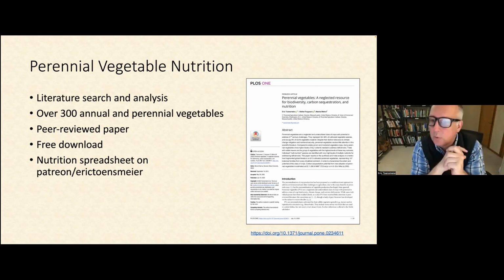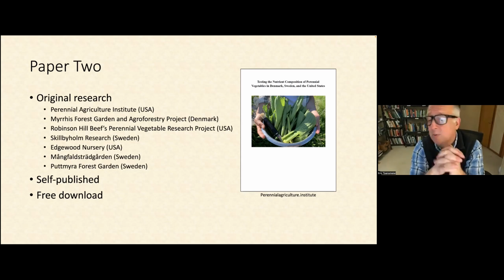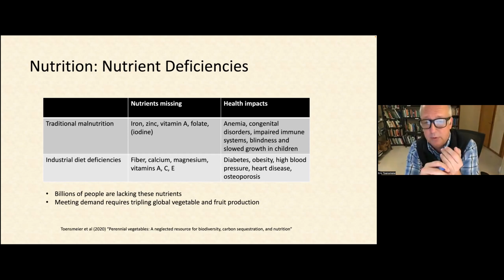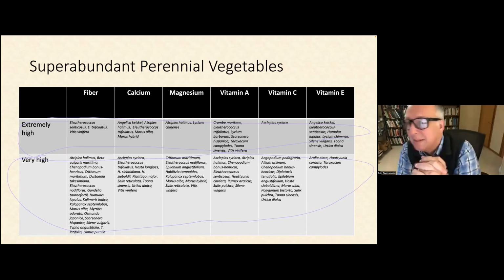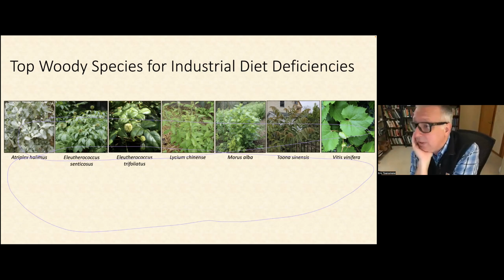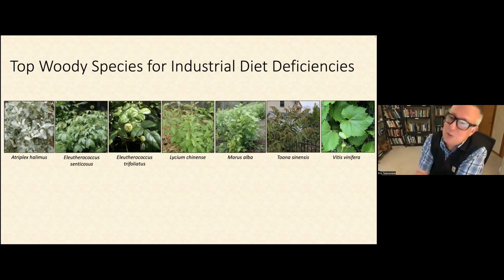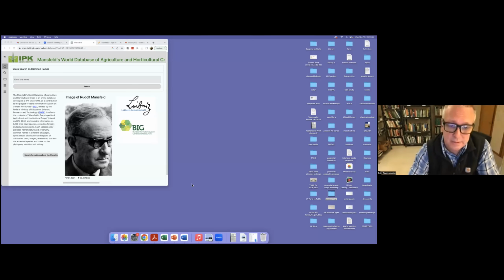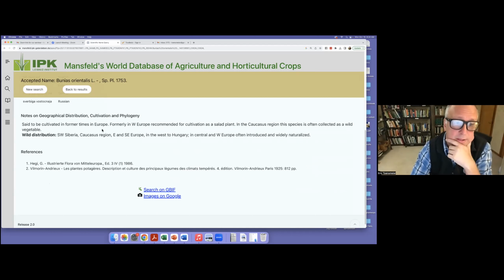Perennial Vegetables Nutrition with Eric Toensmeier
Eric Toensmeier presents results from his recent years of research looking into the nutrition of perennial vegetables. The presentation was a part of the seminar "Främja fleråriga grönsaker i svensk matförsörjning" held at Skillebyholm in Sweden on the 16th of October 2023. The seminar was funded by the Swedish Ministry for Agriculture. More information on related educational resources can be found on perennagronsaker.se